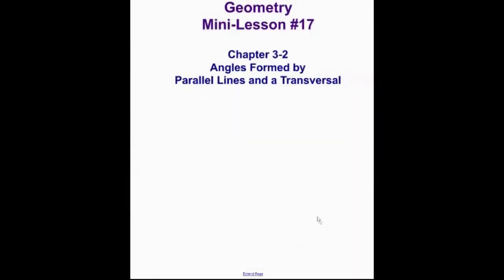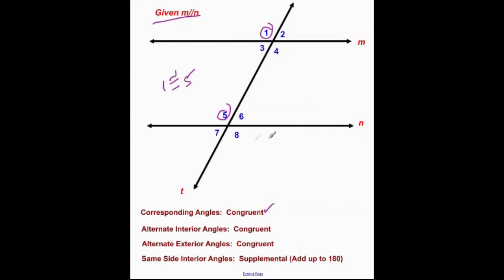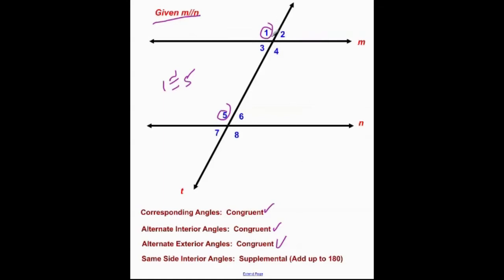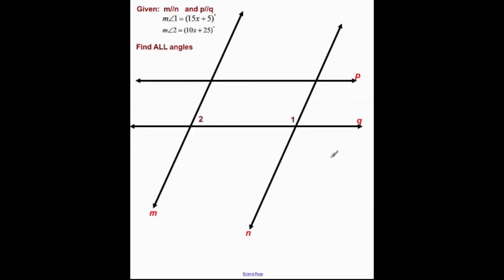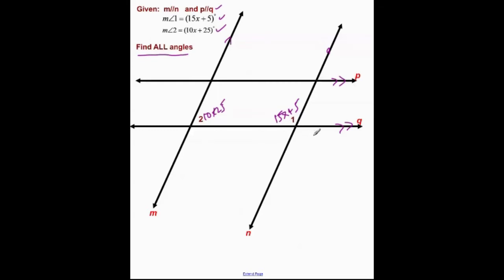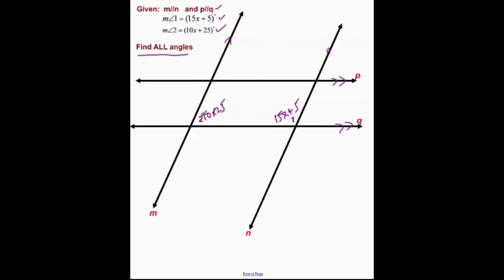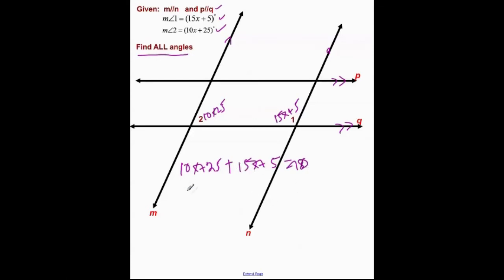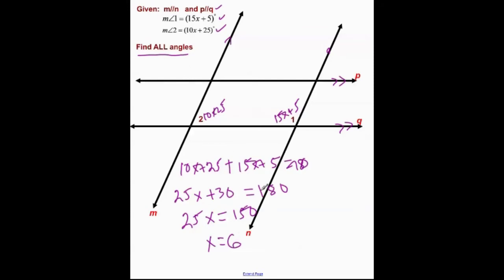Geometry Mini Lesson #17 Chapt 3-2 Example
Chapt 3-2:  Angles formed by a transversal and parallel lines.  One quick example using same side interior.